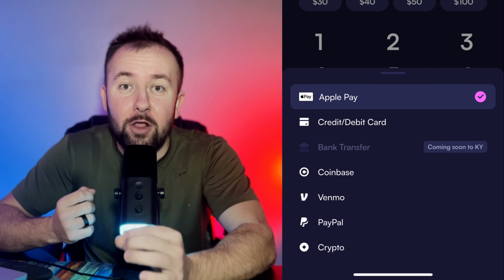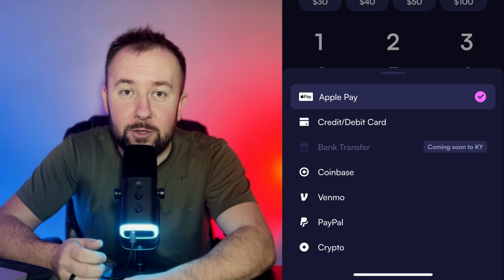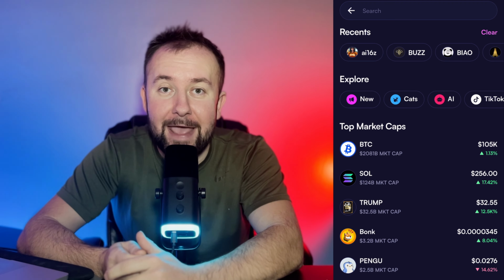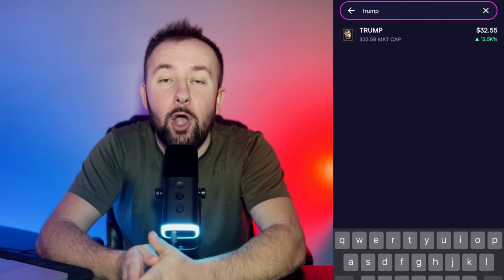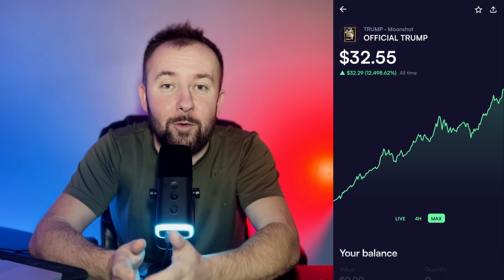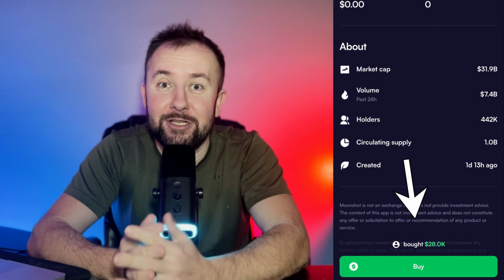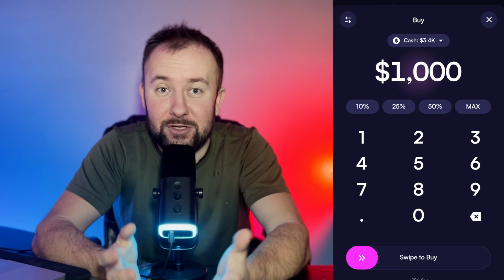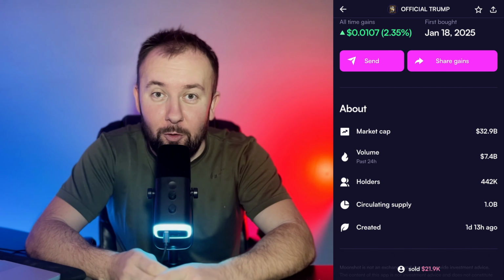How To Buy Official Trump Meme Coin Under 3 Min - Easy And Fast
🚀 Want to buy Meme Coin fast? In this video, we’ll show you how to buy Meme Coin in under 3 minutes using the Moonshot App. If you’re looking to get into the cryptocurrency world and want an easy, fast, and secure way to buy meme coins, this step-by-step guide will walk you through the entire process.

💥 Why Buy Meme Coin?
Meme coins are a fun and popular way to enter the cryptocurrency market, and they can offer massive potential in terms of growth and community engagement. Whether you’re new to crypto or looking to expand your portfolio, meme coins are a great way to diversify your investments. But with so many options out there, how do you get started?

🔑 How to Buy Meme Coin in 3 Minutes with the Moonshot App:
 1. Download the Moonshot App: Start by installing the app on your phone or tablet.
 2. Set Up Your Account: Create an account in just a few minutes and verify your identity.
 4. Find the Meme Coin: Search for your favorite meme coin on the platform.
 5. Buy and Confirm: Enter the amount, review the details, and confirm your purchase.

🌟 Why Use the Moonshot App?
 • Fast & Simple: The Moonshot App is designed to make the crypto buying process quick and easy for everyone.
 • Secure: With top-tier security features, your personal information and investments are protected.
 • Low Fees: Enjoy competitive rates and low transaction fees when buying meme coins.
 • Wide Range of Coins: Beyond meme coins, the Moonshot App offers a variety of cryptocurrencies for all kinds of investors.

📈 Meme Coin Market Trends:
The meme coin market continues to explode in popularity, with coins like Dogecoin, Shiba Inu, and many others gaining attention from both investors and communities. Whether you’re looking to make a quick profit or just enjoy the fun of meme-based coins, the Moonshot App makes it easy to get started.